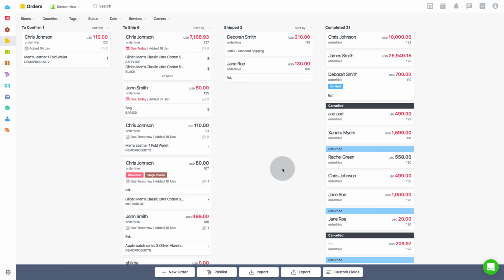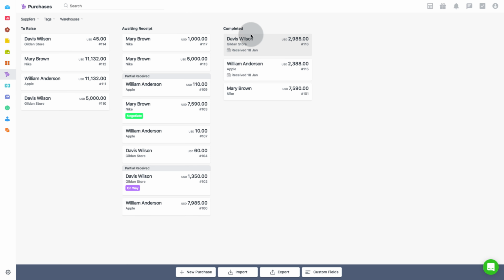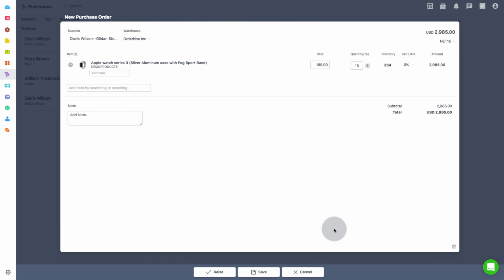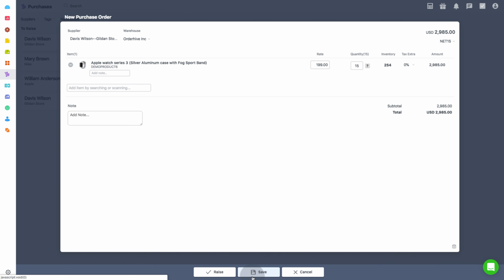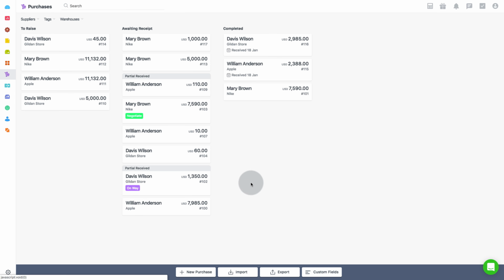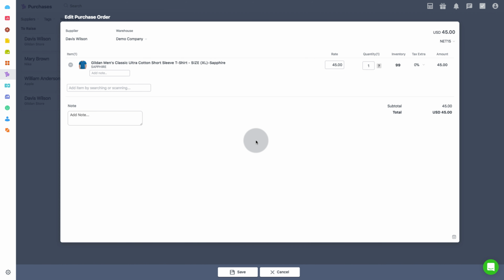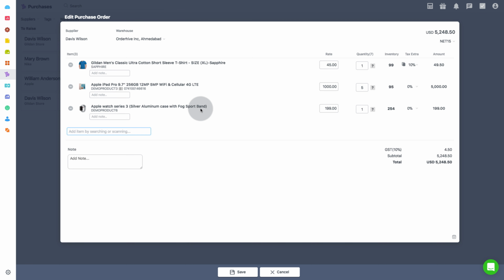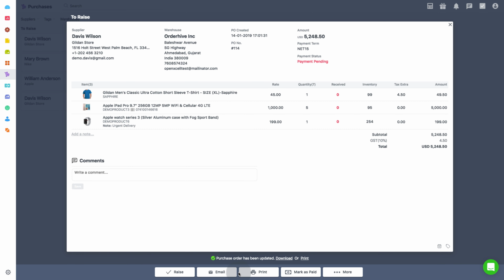How to Edit and Clone PO | Orderhive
Orderhive’s 'Clone PO' feature aims at making your life easier by letting you clone exisitng POs for new PO creation - simply cutting down the hassle of creating repeat POs with same or similar details. And a coinciding feature 'Edit PO' allows you to edit existing POs in your Orderhive account.
This tutorial will guide you through the processes to Clone or Edit PO in Orderhive, your smart Purchase Management Software.